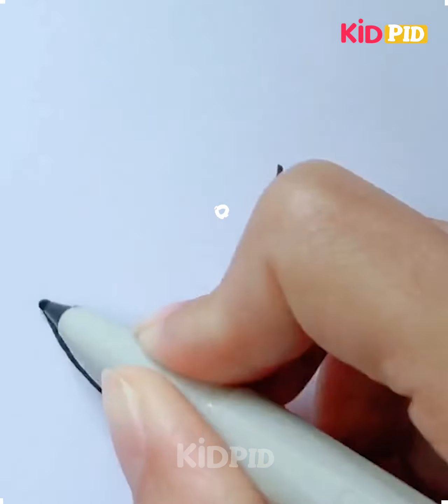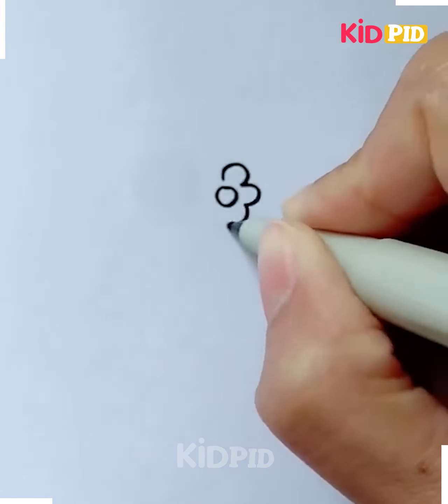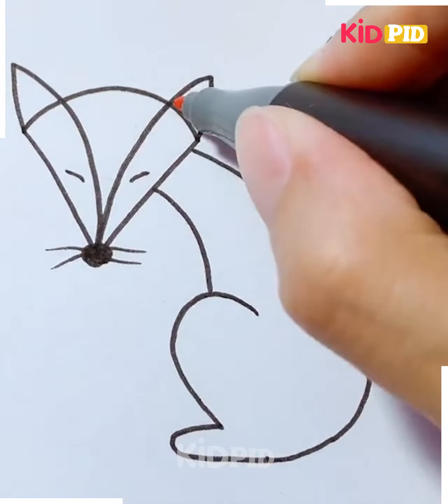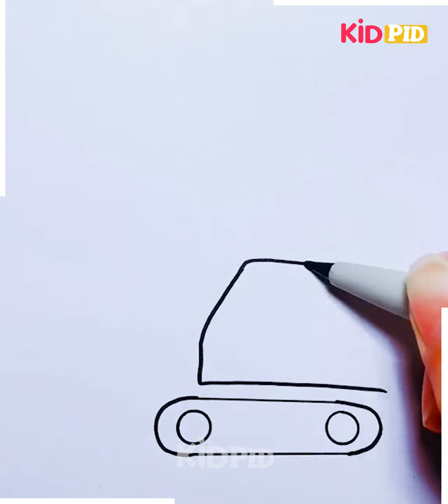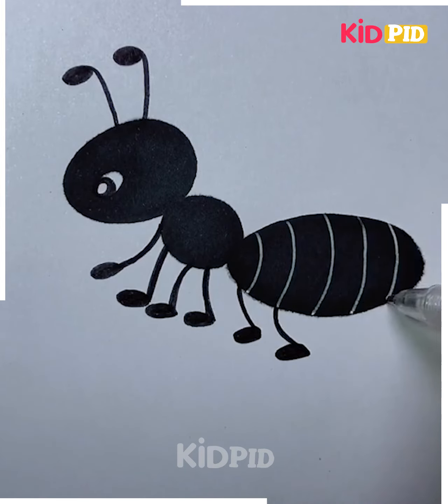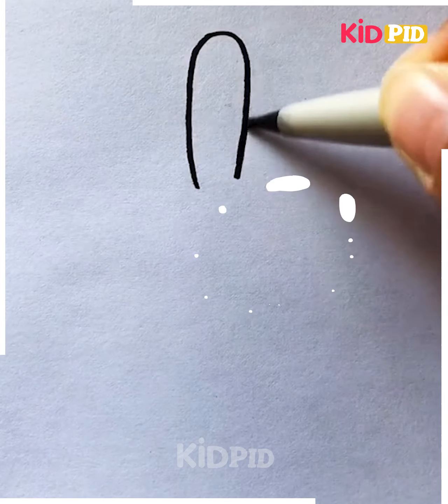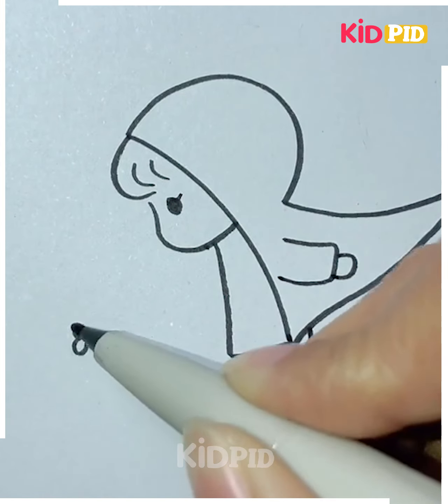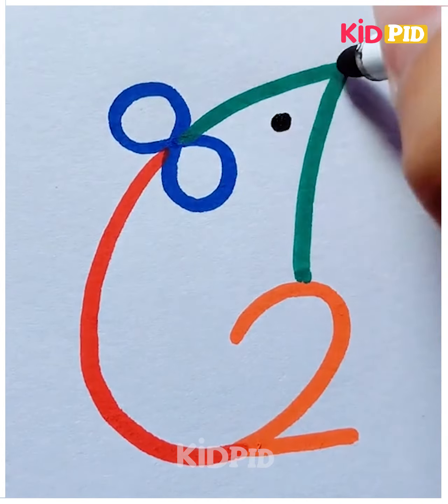Colorful Animal Drawings Tutorial for Kids | Cute Animal Drawing Tutorials in Easy Steps